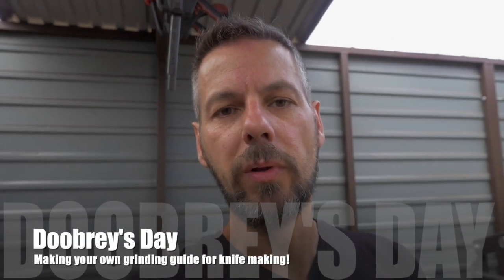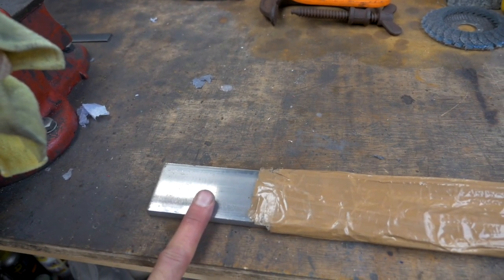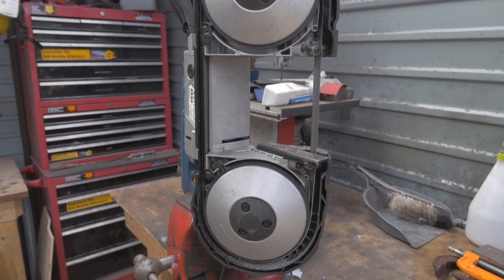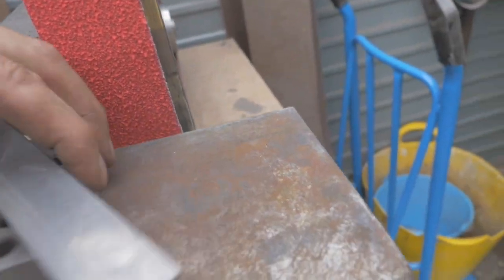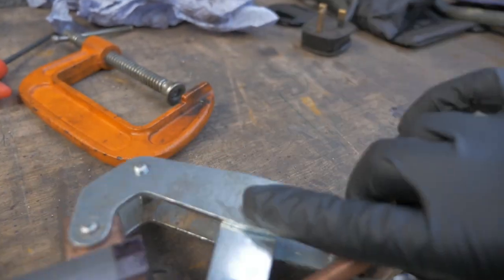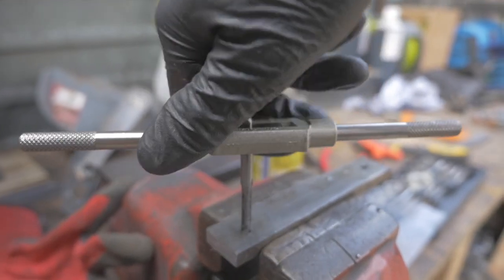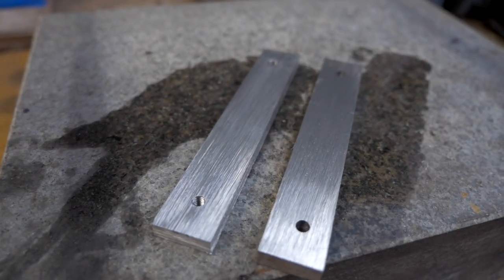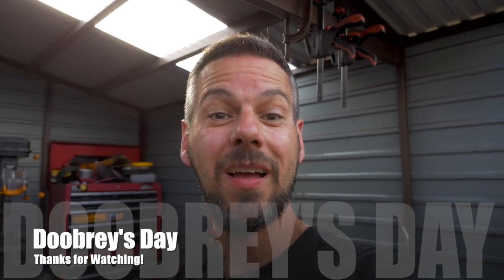DIY File Guard (For Knife making)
Today on Doobrey's day we create a tool to be able to work further on our knife build.  We needed a file guide and not knowing where to purchase one, decided to make one!

Its really simple and with basic tools anyone can make one!

We take you through the step by step process to allow you to make your own too!

Doobs.